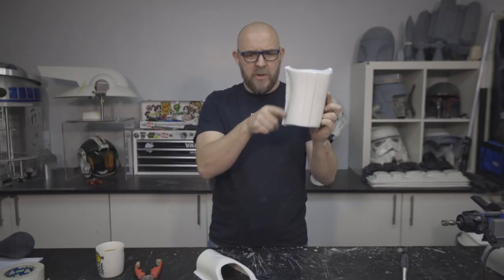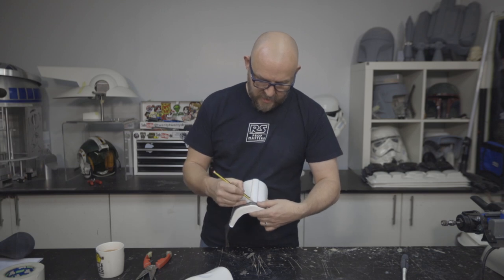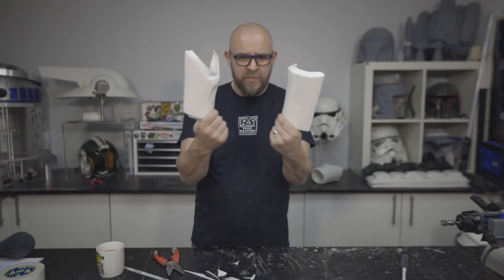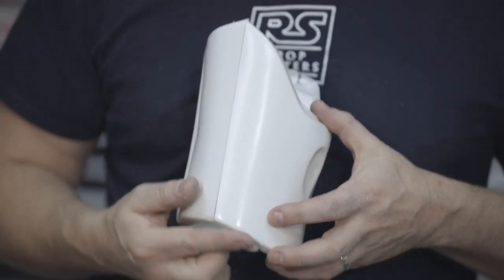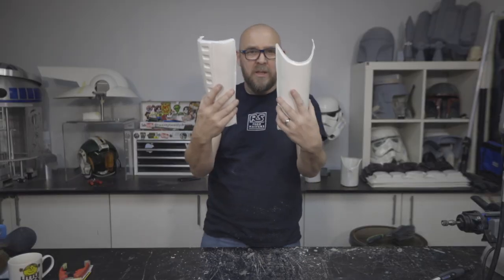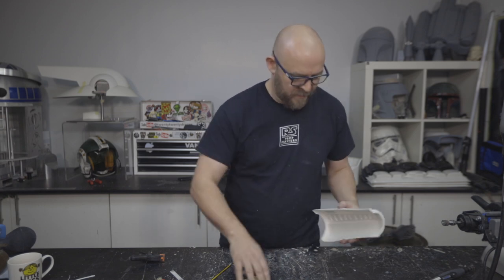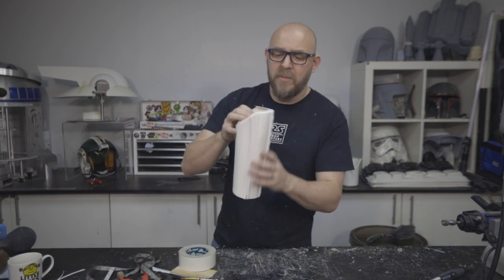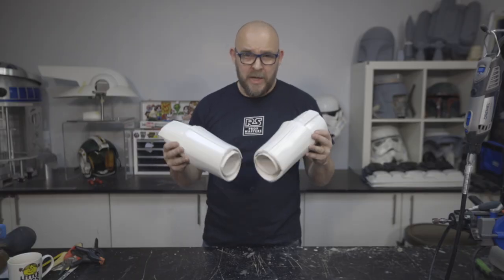Left Bicep & Forearm Building a Screen Accurate Stormtrooper Episode 4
Continuing with our build of Screen accurate & direct lineage Stormtrooper armour to the original production specification. In this episode we are dealing with the Left Arm.

Learn how to trim the plastic and prepare the left arms for finishing your own Stormtrooper armour.

If you haven't seen the previous parts to our Stormtrooper Armour Build, check them out here;

To get yourself a Stormtrooper kit to build or to learn more check out

RS Prop Masters are professional Star Wars fans, we devote our time to loving Star Wars and making the best representation of some of the props and costumes seen in the original trilogy. Don't forget to google us to see what the prop community says about us and be sure to research any prop makers you are thinking of investing your hard earned in. Things are not always what they seem.

The Amazon Store: